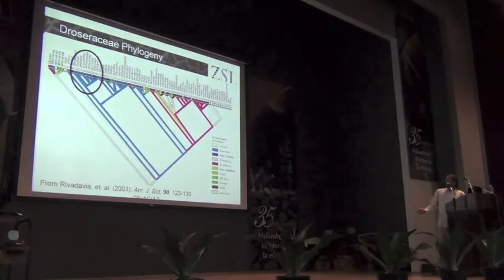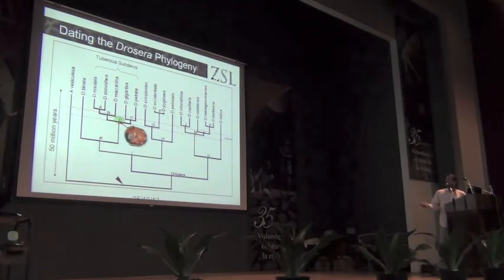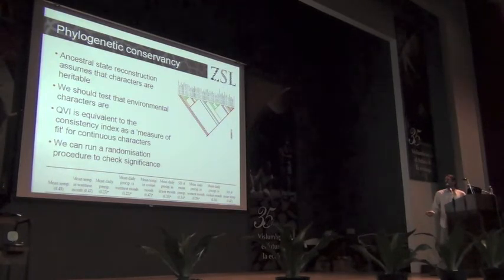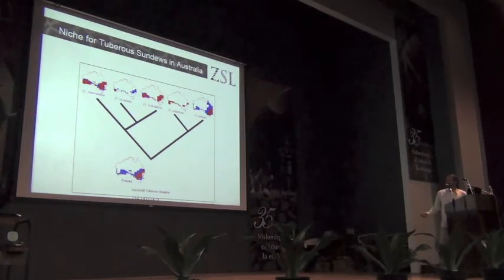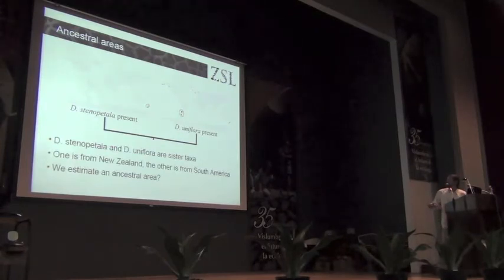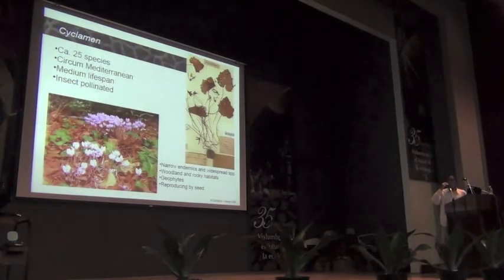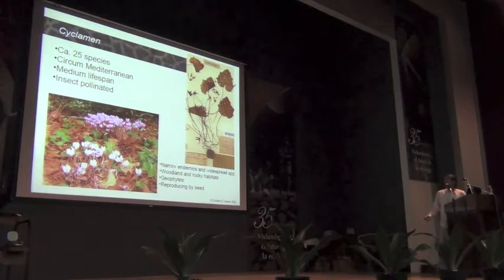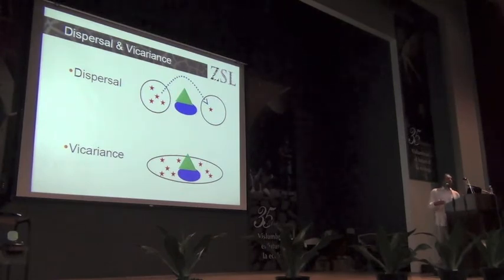Biodiversity Informatics Training Curriculum: Chris Yesson Seminar on Phyloclimatic Modeling, Part 2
Phyloclimatic Modelling and Evolutionary Processes

Dr. Christopher Yesson
Institute of Zoology
Zoological Society of London

In English

Past changes in climate are hypothesised to have had a major influence on the diversification of many groups of plants and animals. In these cases it should be possible to detect the footprint of palaeohistoric climate change on the evolutionary history of organisms. We have several tools at our disposal to detect these patterns.  Ecologicial niche models are used to describe a species' environmental preferences and phylogenetic reconstruction estimates species' relationships and evolutionary history.  The term 'Phyloclimatic Modelling' was coined to describe the combination of these techniques to attempt the reconstruction of ancestral niches. We describe the methodology of phyloclimatic modelling, discuss the data requirements and present a number of case studies, predominantly from Mediterranean plant groups. These mediterranean specialists diversified during or shortly after the development of the summer-dry, winter-wet biomes and demonstrate clear patterns of phylogenetic conservancy for many climatic parameters.  These data are used to reconstruct ancestral niches and are combined with palaeo-historic climate data to estimate ancestral areas. These ancestral area predictions demonstrate that climatically suitable areas existed nearby to present-day distributions. It is likely that the long-term stability of these climatic biomes has permitted a gradual diversification. Climate change has played an important role for the evolution of many organisms, but the picture is complex and other more local-scale factors played significant roles in the diversification of many groups.